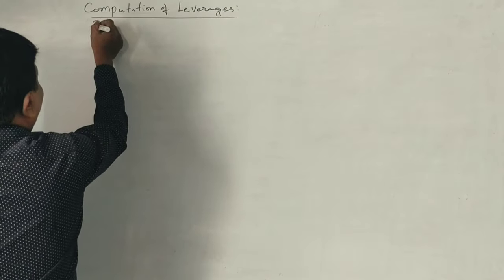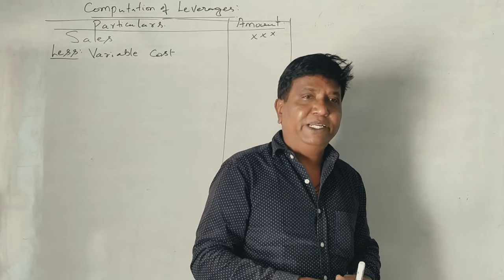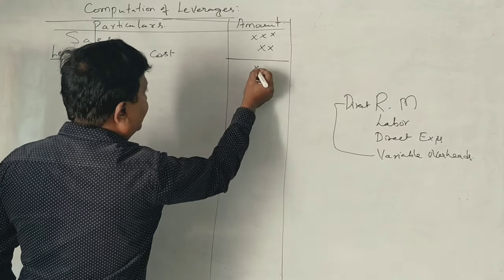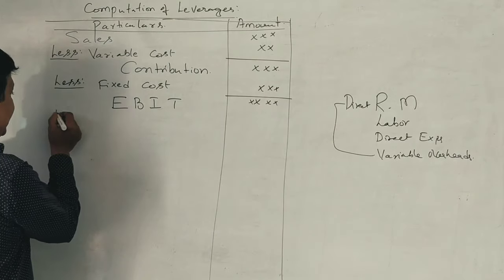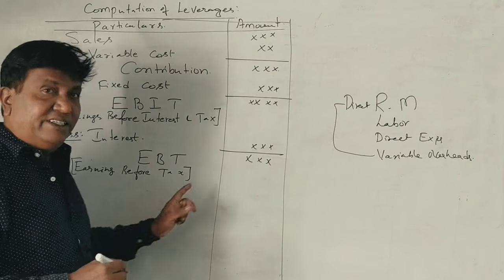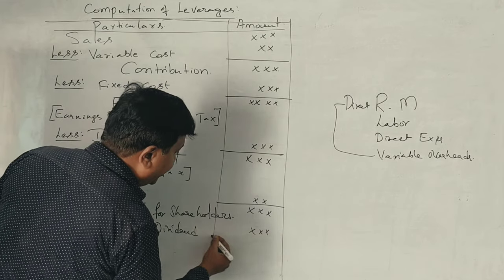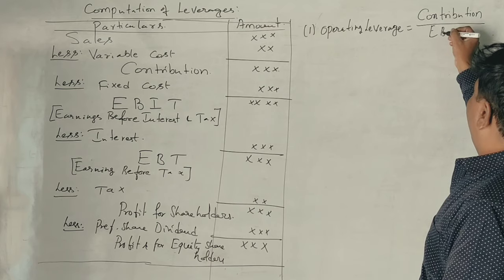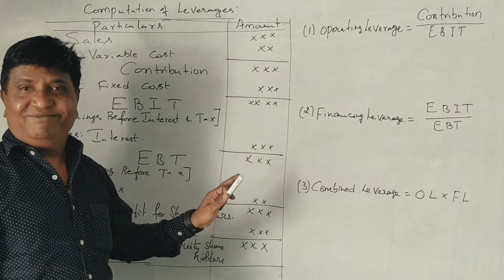Financial Management - Leverages PART 1 - Introduction for B.COM/BBA/MCOM/MBA - By Srinath Sir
Financial Management - Leverages PART 1 - Introduction - By Srinath Sir